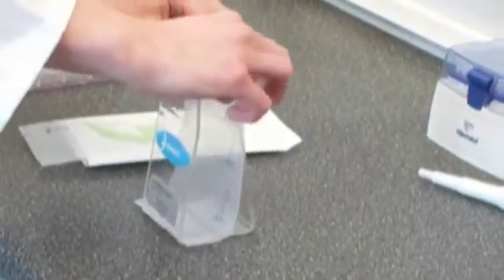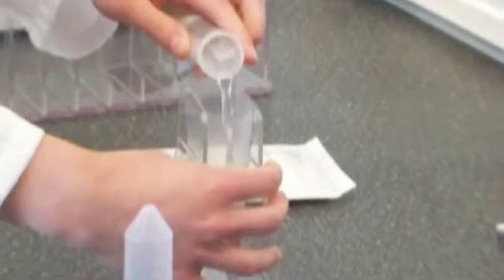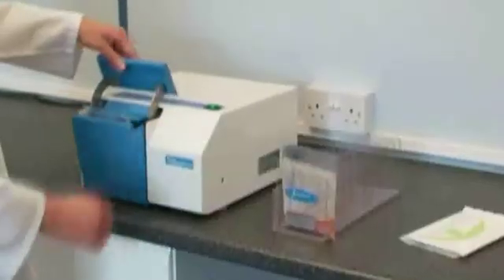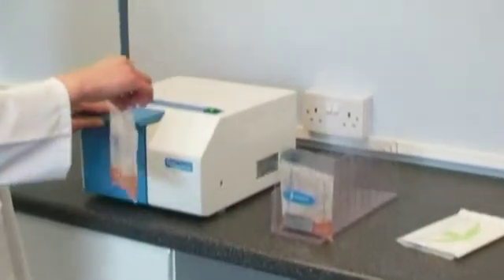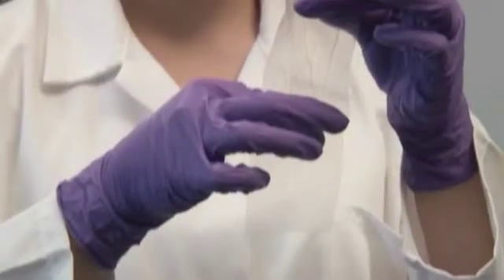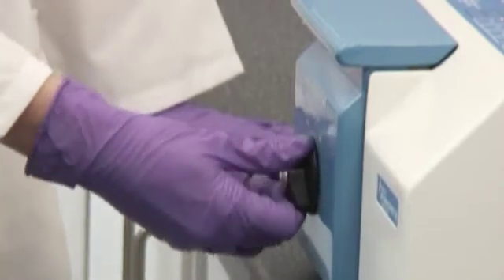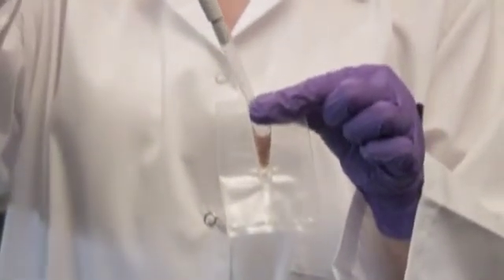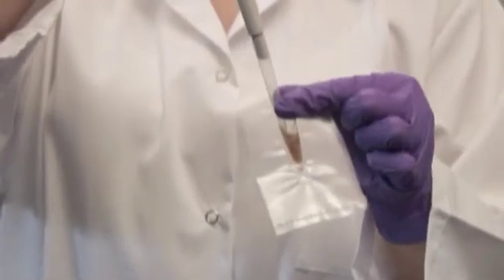Seward Stomacher 80 Biomaster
The Stomacher® 80 Biomaster and Stomacher® 80 microBiomaster
provide small tissue processing solutions for clinical, life science
and microbiology applications.